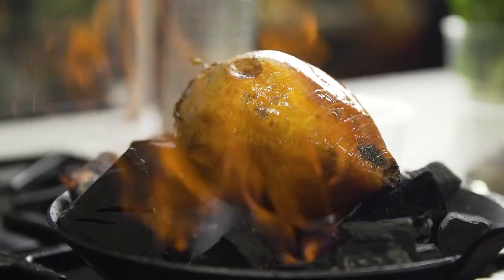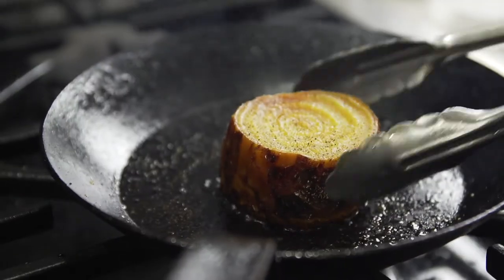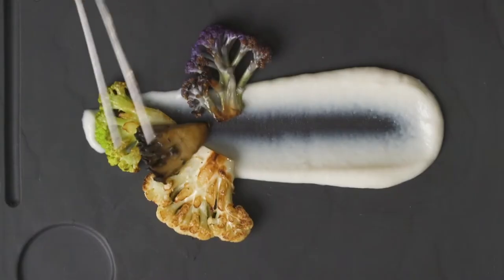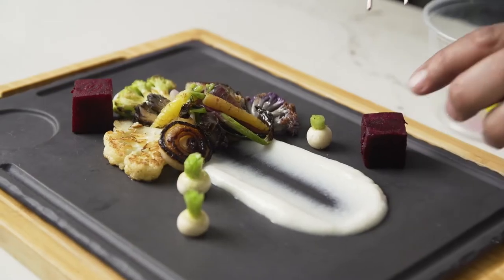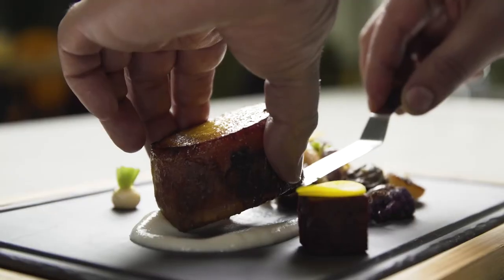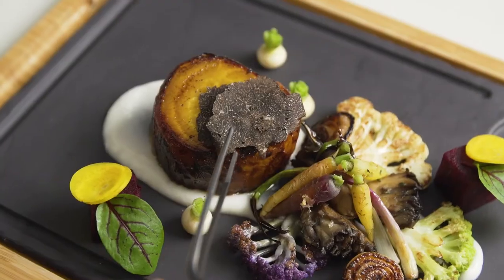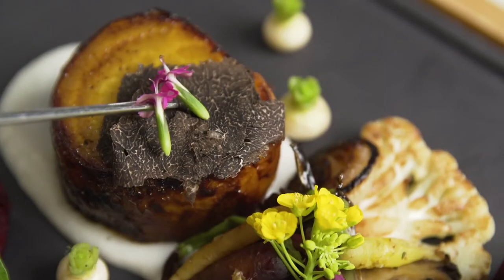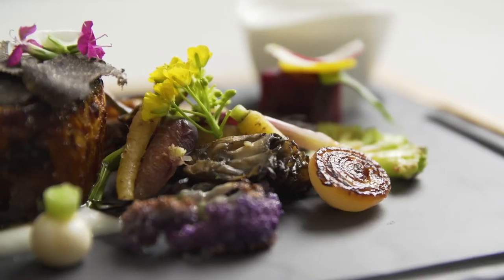Culinary art for vegans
This meatless Monday dish was created by Chef James Montejano from Huntress Steakhouse in San Diego, CA. This vegan dish is a play on a steak but using a beet steak as a substitute.